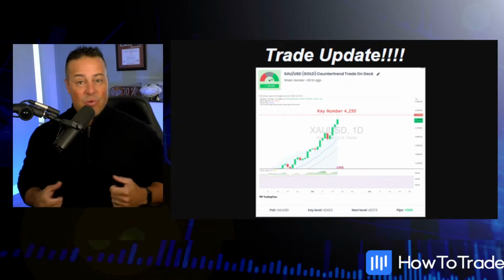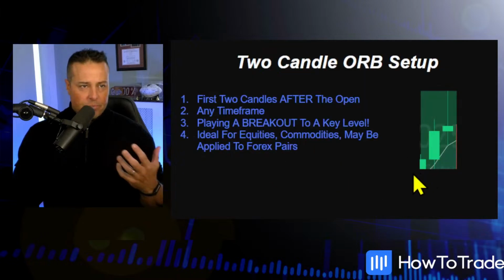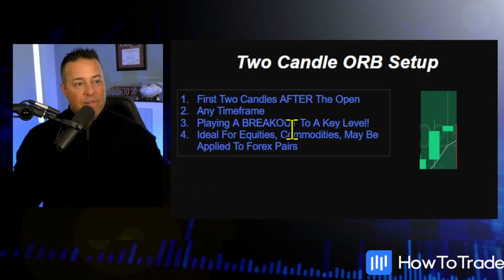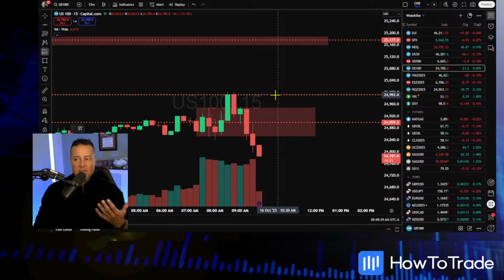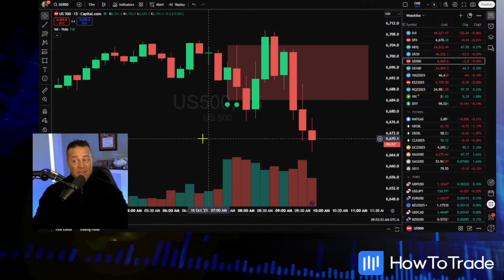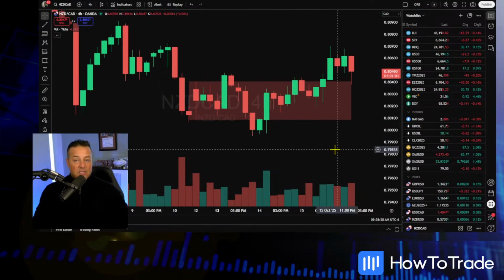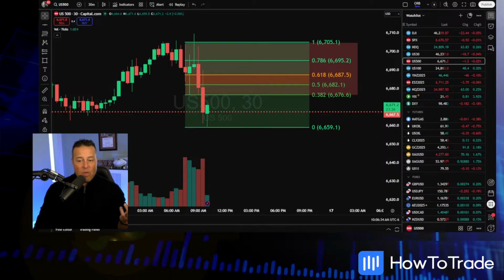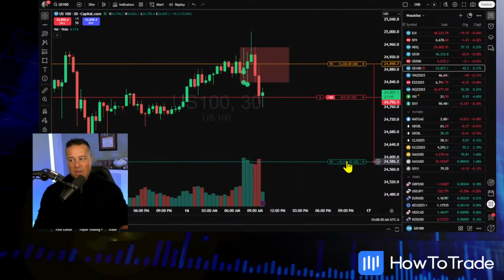Switch Markets Live Trading Webinar: The Opening Range Breakout (ORB) Strategy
Unlock the Opening Range Breakout (ORB) Strategy live with Switch Markets. In this session, we’ll define the opening range, show you how to plot it, and trade breakouts with clear rules, risk controls, and real-time examples across forex, indices, futures, and stocks. Perfect for day traders who want a simple, repeatable playbook for the first hour of the session.

What you’ll learn:

ORB essentials: session times, range rules, and confirmation signals

Entries & exits: break, retest, and failure patterns

Risk management: position sizing, ATR filters, and invalidation levels

Practical workflow: tools, alerts, and journaling for consistency

Live charts & Q&A: watch the process from setup → execution

Resources:

Open a free Switch Markets demo account to practice the ORB playbook

Download our free trading journal to track results and refine your edge

Who it’s for: active traders, scalpers, and intraday swing traders seeking structure and discipline during the open.